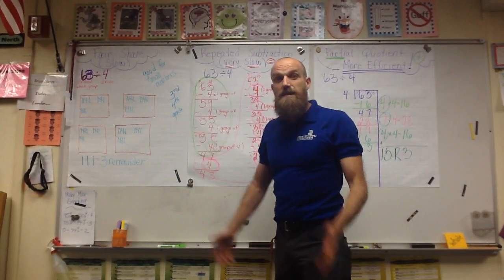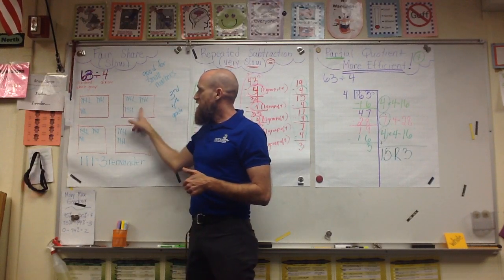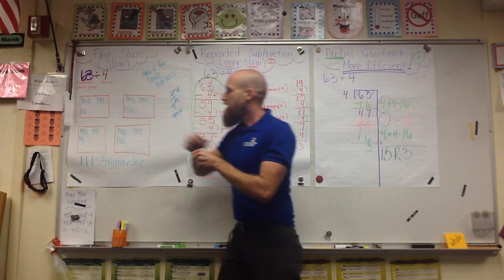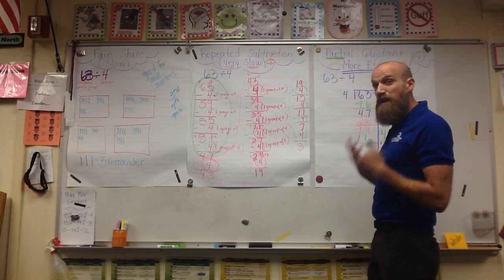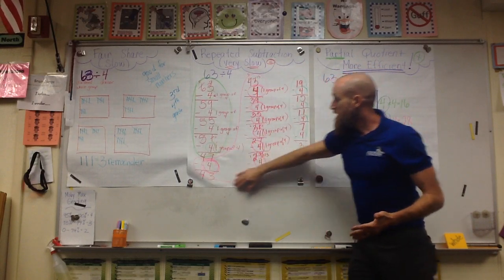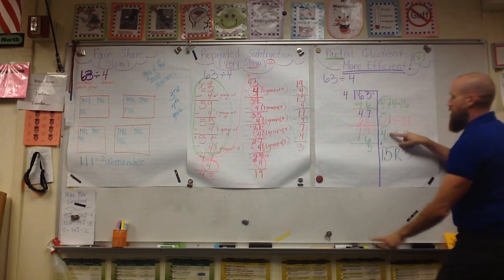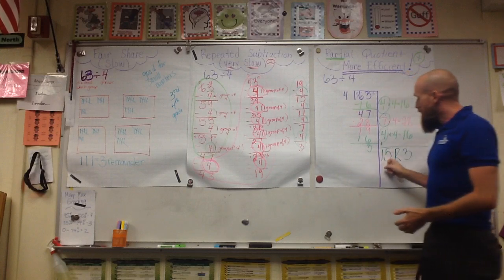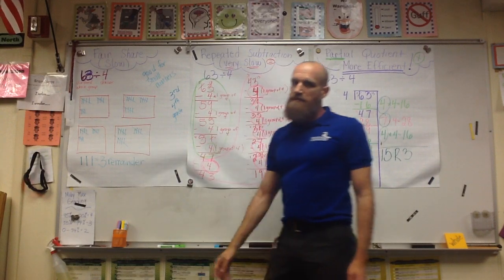Fair Share, Repeated Subtraction, Partial Quotient Division Strategies